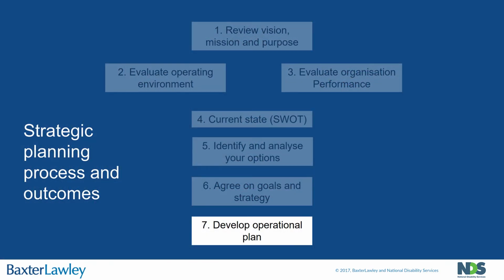2.10 Develop operational plan